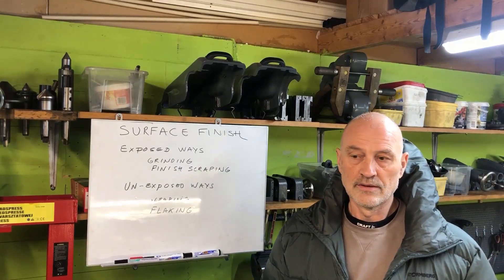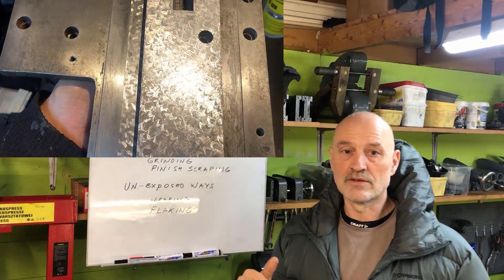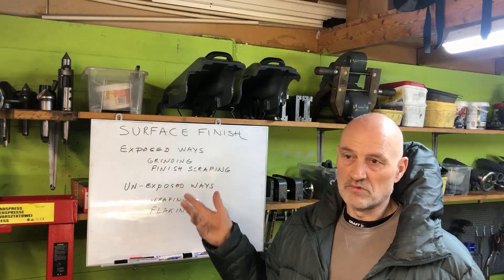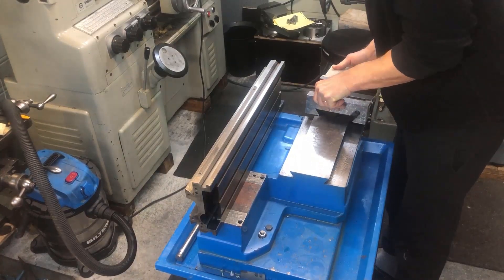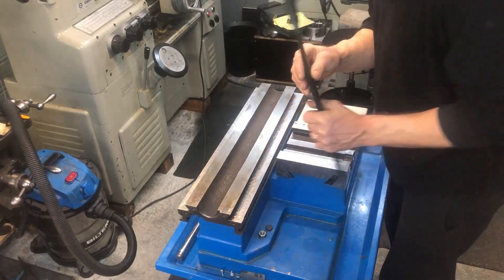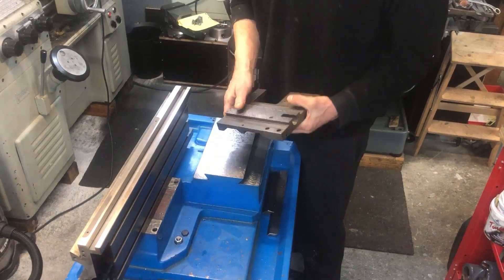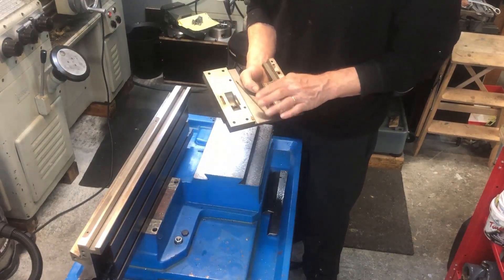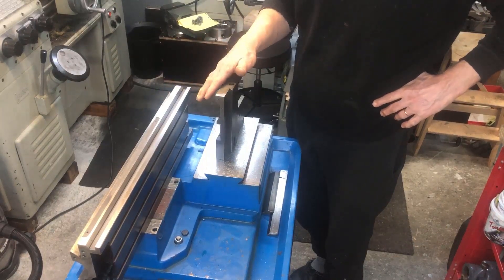Techniques for surface finish and oil retention - part 1 - introduction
Intend to cover some ground on what I have done and been taught about flaking ways as well as showing different other techniques and how they compare with regards to depth of cut and appearance, methods on how to do them and where they are applied. This is the first part ie. introduction and I plan to make a couple of more videoes on flaking as well as the Tripet grinding done to one of the Myford beds